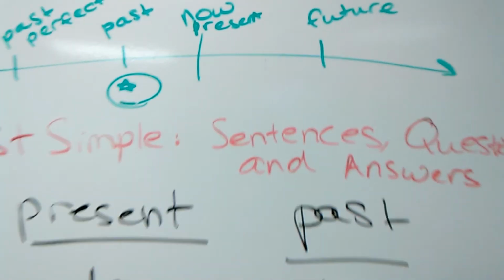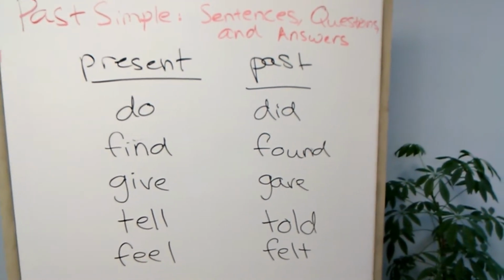The Gradual Release of Responsibility Method in an ESL Lesson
My completed checklist, references, and reflection, are found on the activity submission page.